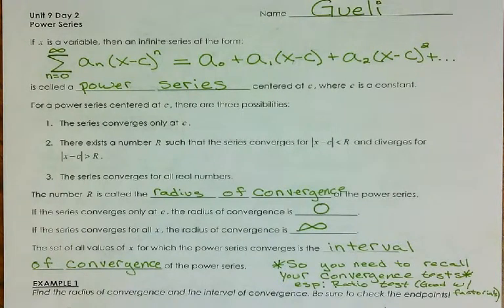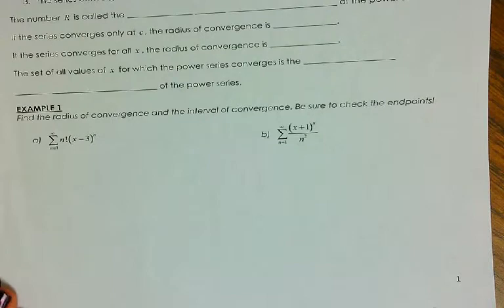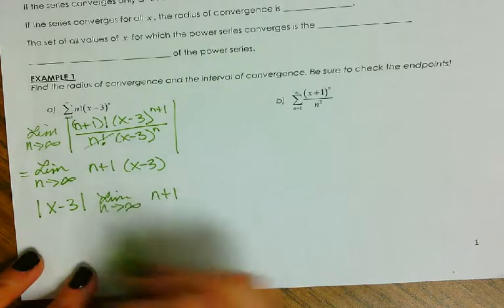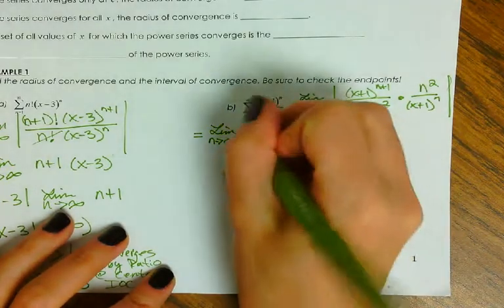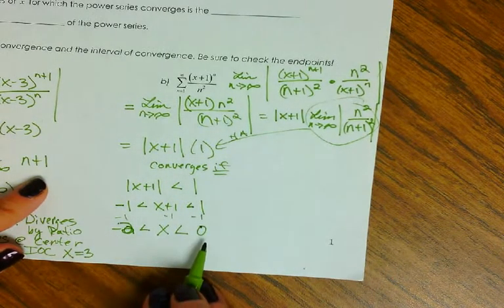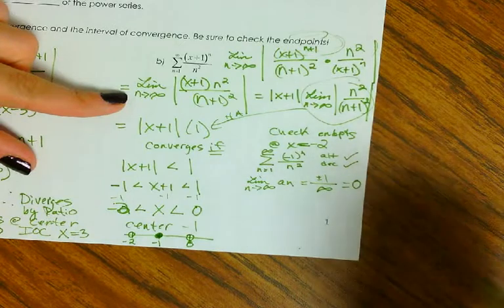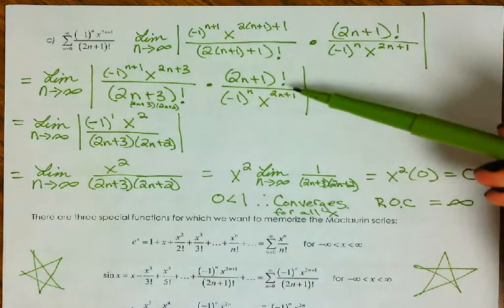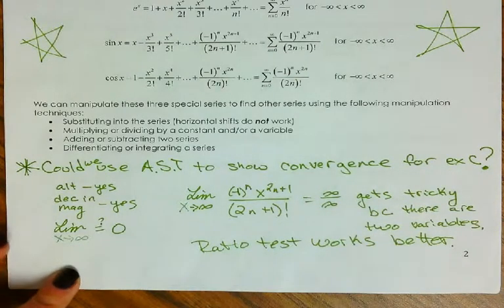Unit 9 day 2 power series part 1